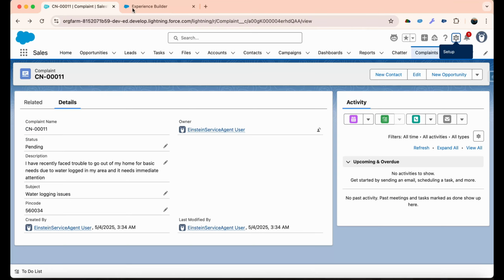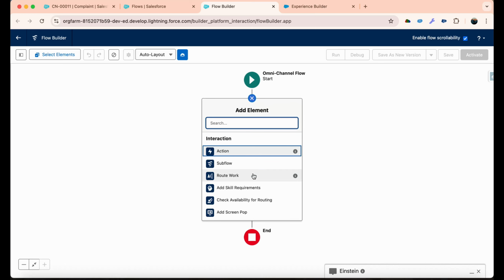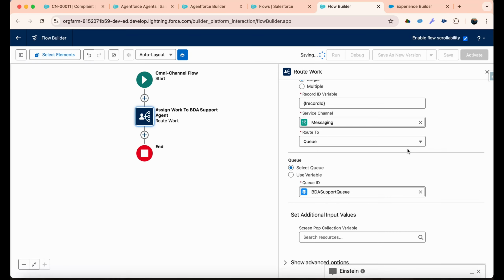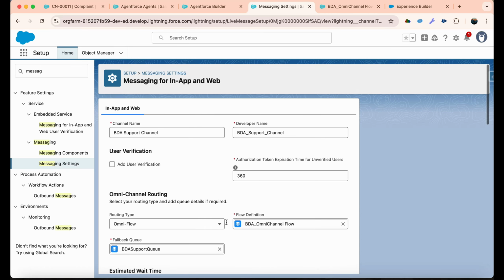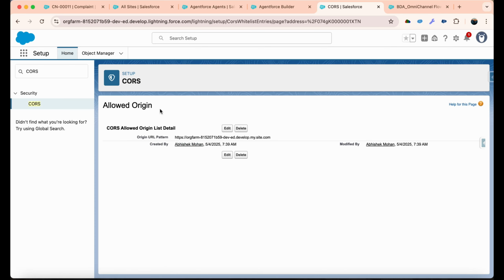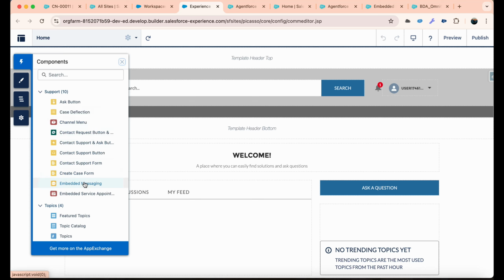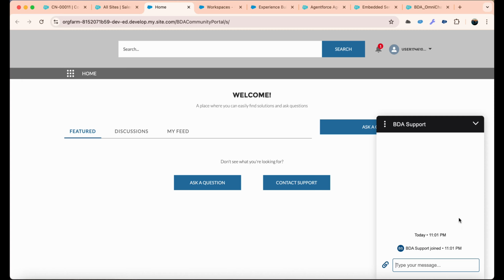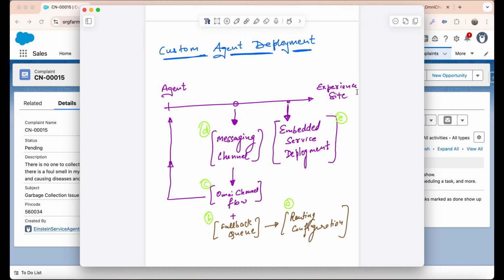Agentforce L-10: Deploy Agent to Community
Agentforce : Deploy Agent to Community